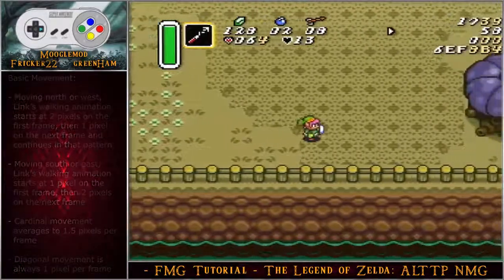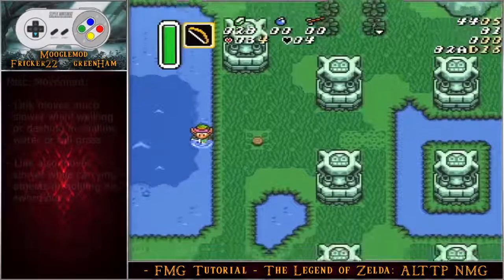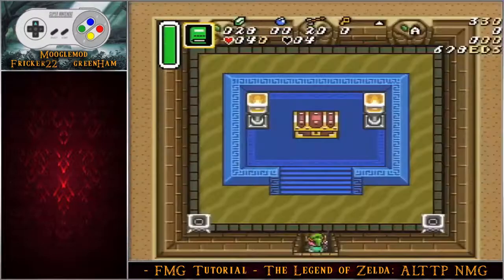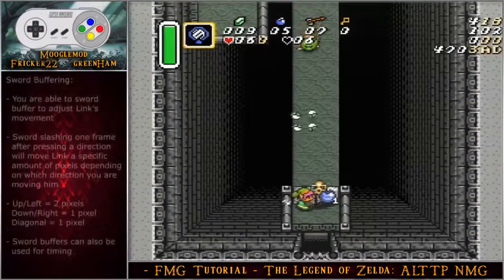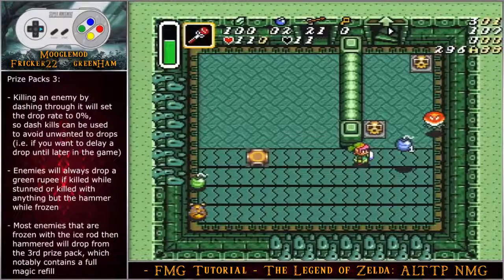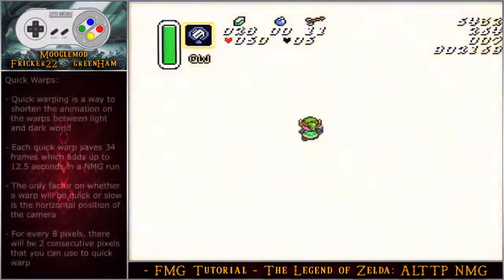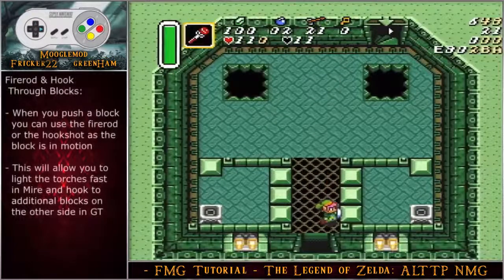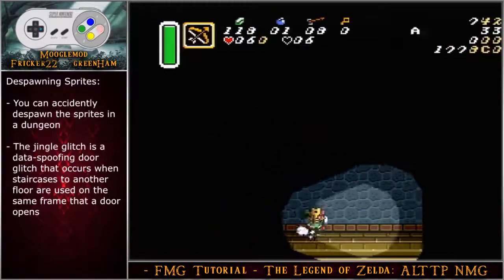Basic Movement & Minor Glitches Tutorial | Zelda 3 NMG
This video covers basic movement, most of the minor glitches, and some other tech for the Zelda 3 speedrun. We highly recommend watching this video before diving into the segment tutorials.

Index:
0:00:23 - Walking Animation
0:00:52 - Pumping
0:02:29 - Door Movement
0:04:22 - Stair Lag
0:05:03 - Misc Movement
0:05:17 - Dash Canceling
0:06:00 - Dash Turning
0:06:43 - Slope Dashing
0:07:10 - Key Dashing
0:07:48 - Fence Dashing
0:08:08 - Bird Dashing
0:08:37 - Fluting
0:09:21 - Stair Dashing
0:09:36 - Open Door Dashing
0:10:06 - Stair Drag Cancel
0:10:27 - Side & Quick Hopping
0:10:52 - Ice Physics
0:11:11 - Swimming
0:11:47 - Pots & Chests
0:12:18 - Statues
0:13:21 - Sword Buffers
0:13:53 - Pit Movement
0:14:08 - Invulnerability Frames
0:14:43 - JP 1.0 Damage
0:15:17 - Prize Packs
0:18:14 - Lag Reduction
0:18:53 - The Grid
0:19:28 - Sword & Dash Poke
0:20:00 - Pendant & Crystal Catches
0:21:02 - Text Mashing
0:21:25 - Menu Buffering
0:21:47 - Quick Warps
0:22:37 - Super Speed
0:23:25 - Fake Flippers
0:23:52 - Bomb Jumps
0:24:49 - Item Dashing
0:25:20 - Mirror Block Erase
0:25:44 - Sword Climbing
0:26:13 - Items Through Blocks
0:26:33 - Torches
0:26:59 - Hook Or Boom Pickups
0:27:06 - Dead Rocks
0:27:20 - Short Boom
0:27:42 - Frame Rules
0:28:11 - Hovering
0:29:25 - Torch Glitch
0:30:04 - Sprite Despawn

Gameplay+Comms: Fricker22
Editing: mooglemod, greenHam
Soundtrack: greenHam